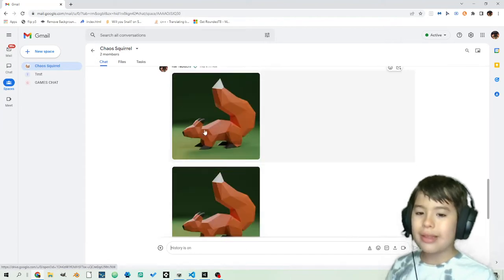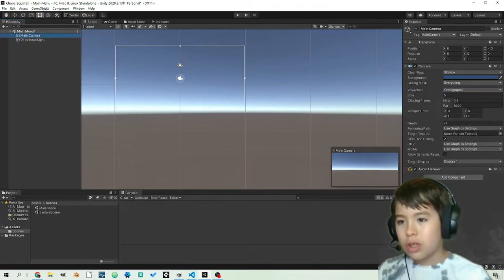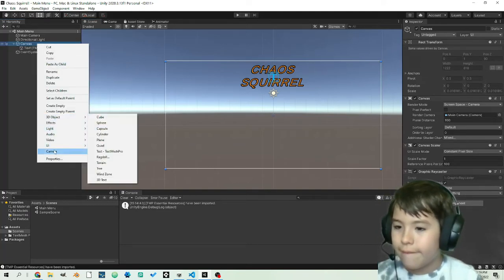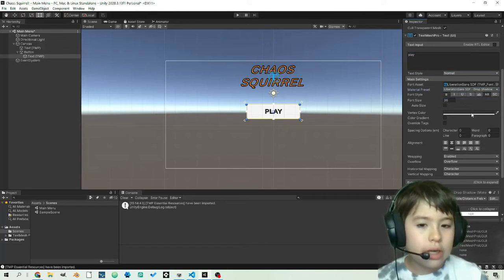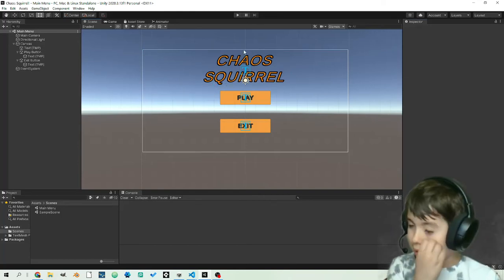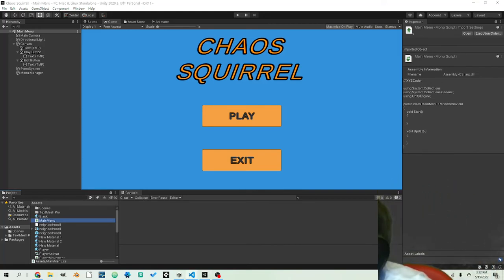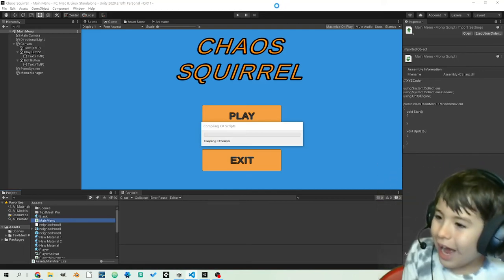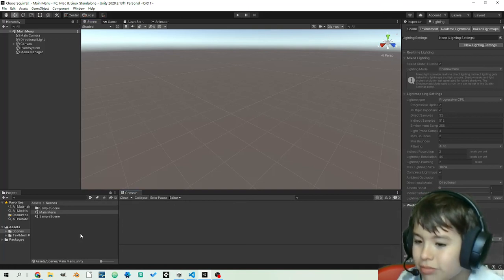Game Dev Unedited #1: Chaos Squirrel!!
Welcome to Chaos Squirrel, A game where your goal is to knock of items and
put chaos to the town!